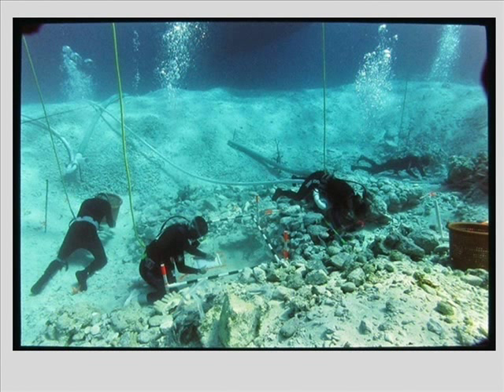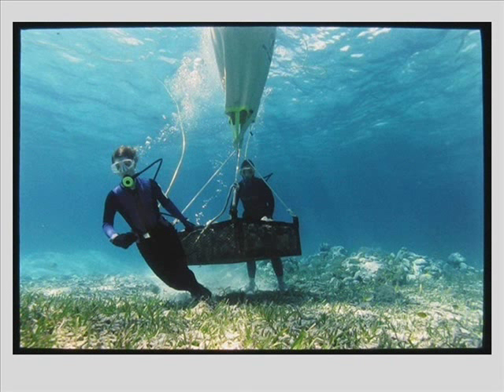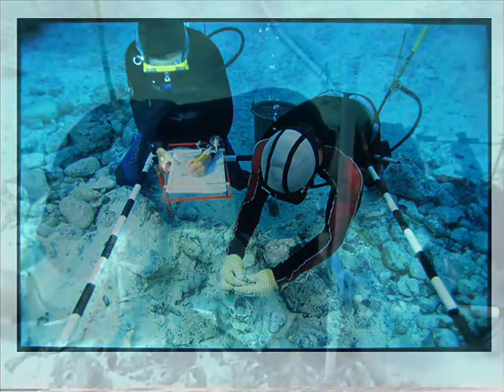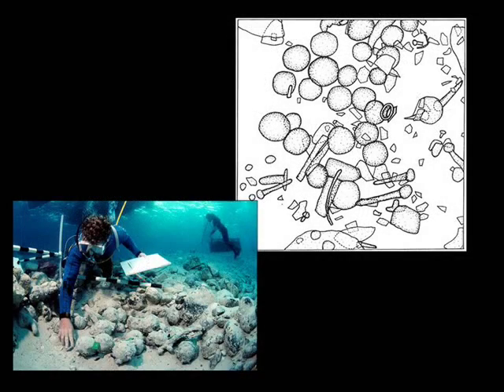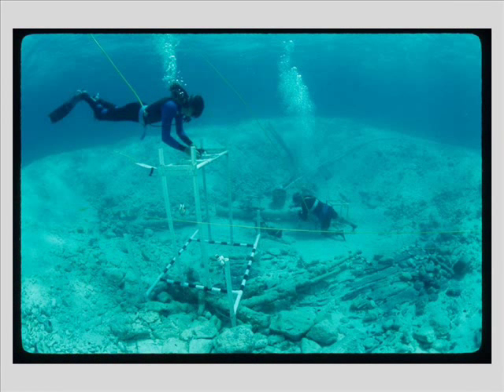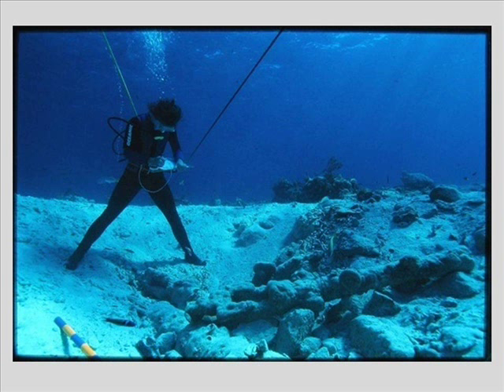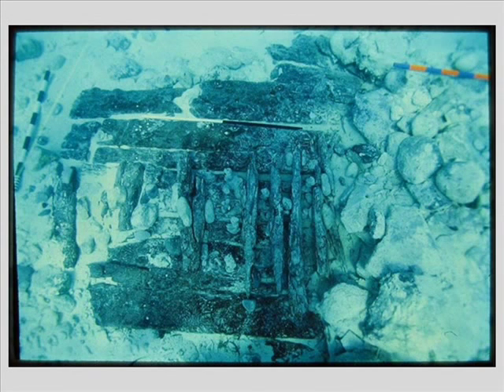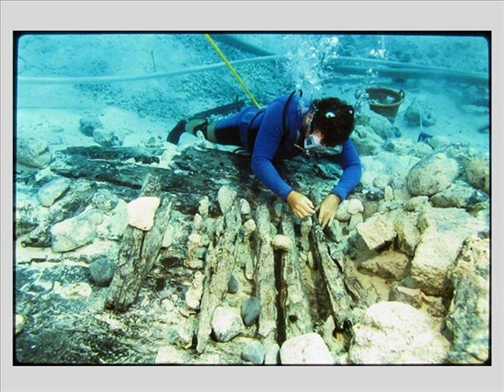The Archaeology of a 16th Century Shipwreck Part 1.3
An unidentified 16th century shipwreck was discovered on the Little Bahama Bank in 1991. Questions abounded. Was it one of Columbus ships? Was it carrying conquistadors? Or was it a lost Spanish treasure galleon? Through a cooperative effort involving archaeologists from the Mel Fisher Maritime Museum of Key West, Florida, the shipwreck salvage company St. Johns Expeditions, and the Government of the Bahamas, this remarkable time capsule has become the subject of an intensive research effort. With continuing detective work and problem solving, the story of this sunken mystery ship is emerging.
Archaeologist Corey Malcom, who has spearheaded the investigation into this shipwreck, narrates this overview of the research. This multi-part presentation tells the story of the site, from its discovery to the current theory of what ship this wreck might be.